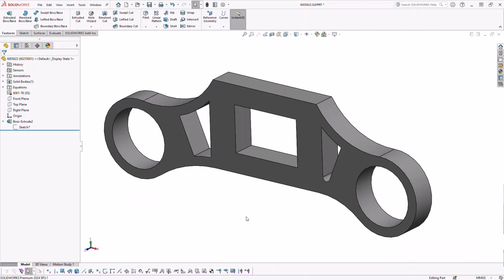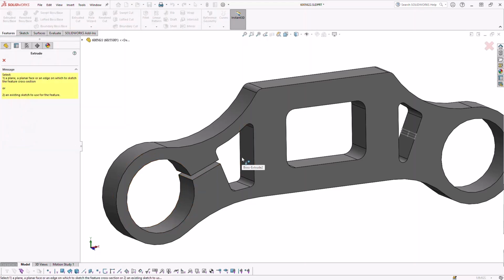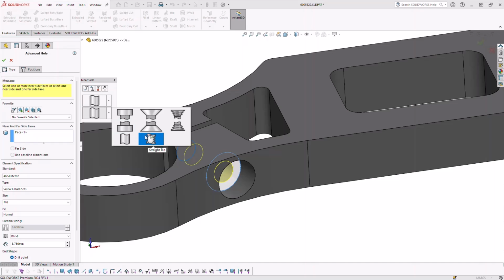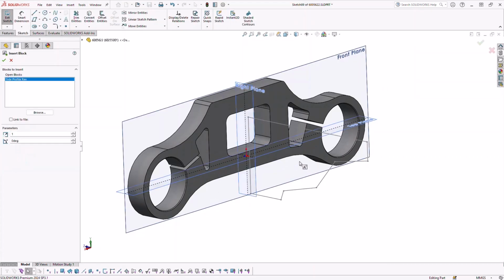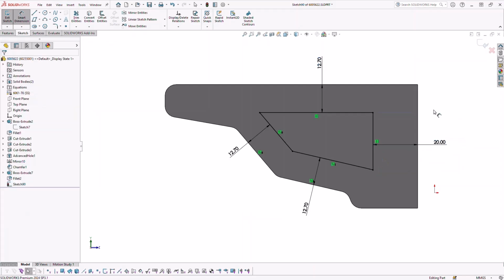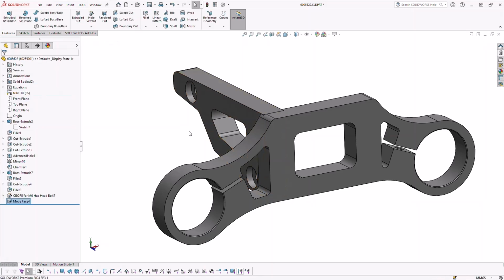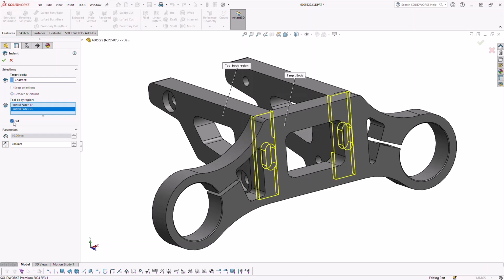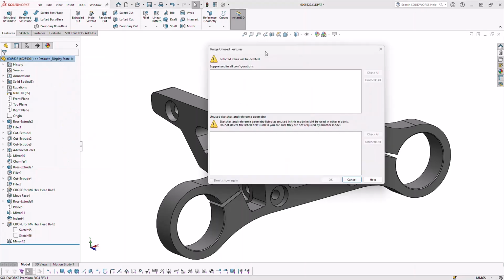30 Feature Tips Every SOLIDWORKS User Should Know